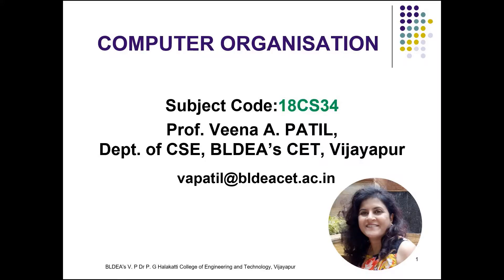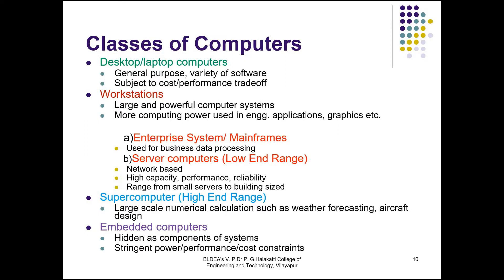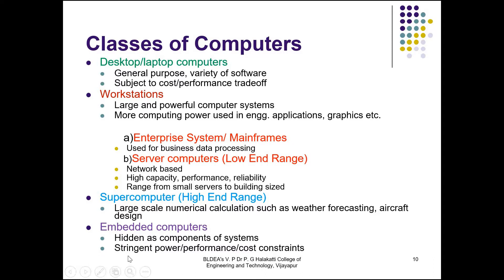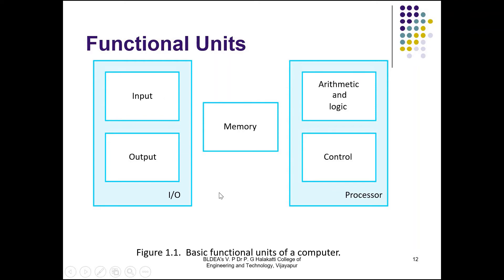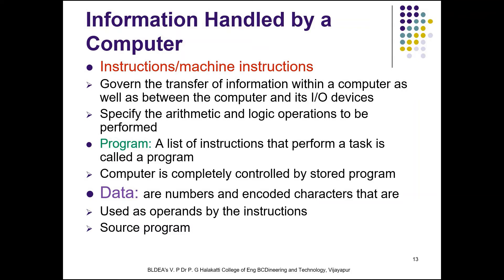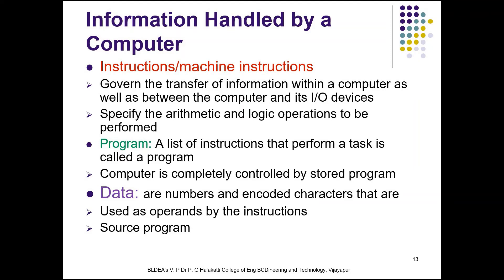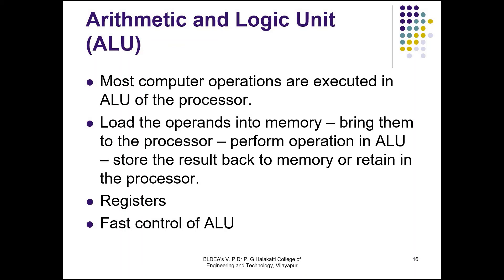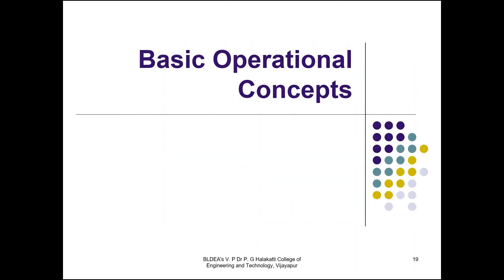Fundamental units of computer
Module1 of Computer Organisation(video no 1)